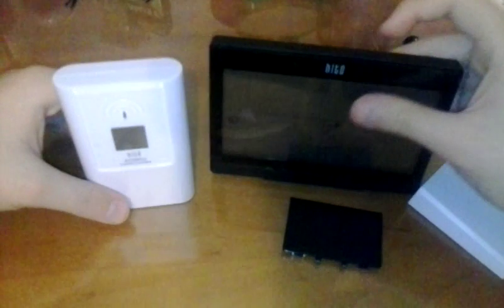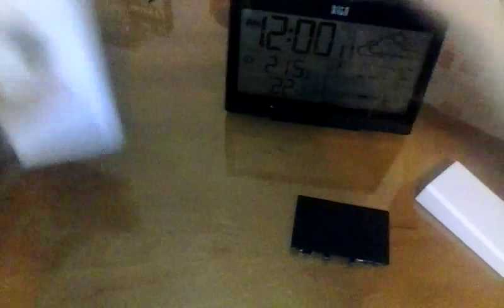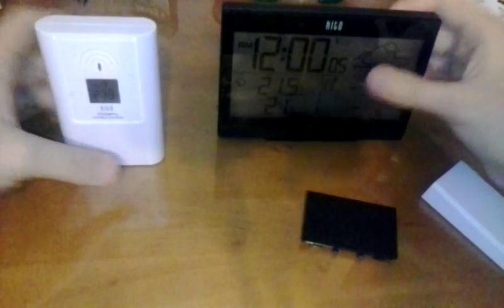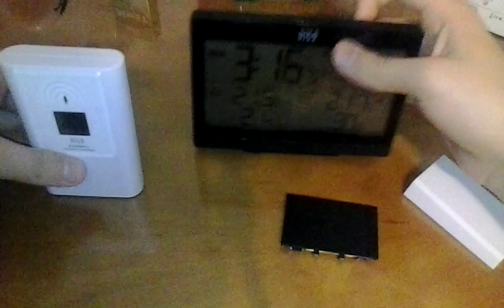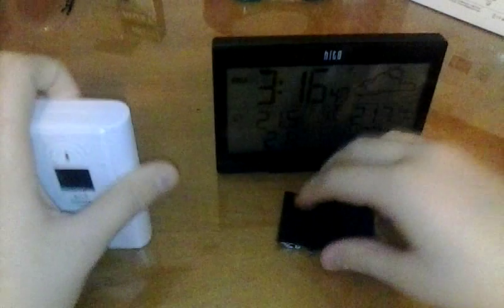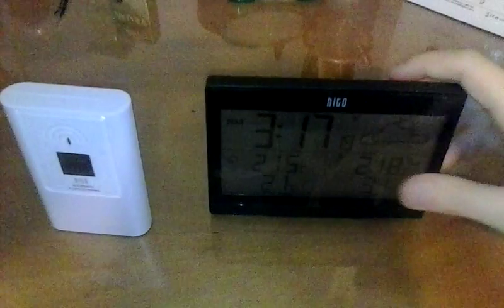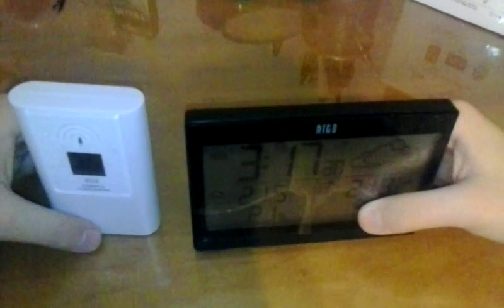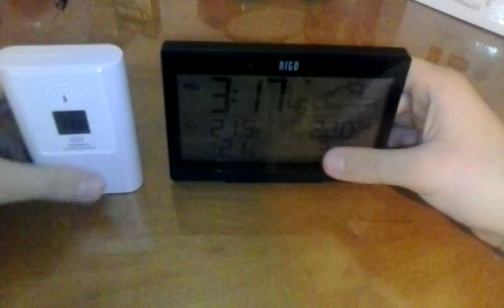Review for HITO Wireless Weather Station Atomic Alarm Clock- Backlight, Temp Humidity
Hi this is Michael Jillian and this is a review I did

For the more of my reviews on amazon view my public profile on amazon

HITO Wireless Weather Station Atomic Alarm Clock- Backlight, Indoor Outdoor Temp Humidity -Battery Operated

Radio-controlled automatic time update with Daylight Saving Time (DST). Clock size: 5.5x 3.8x 0.6 inches. Base depth: 1.9 inches.
"Clean and Clear" multifunction display. Display indoor and outdoor temp(C/F) & humidity. Max/Min memory function. Weather forecast with animation, with Ice Alert.
Alarm & Snooze function. Battery operated (both device and remote sensor need 2 AA batteries).
with amber LED backlight for dim light reading
Device can work with up to 3 remote sensors. 1pc Wireless temperature/ humidity remote sensor included.